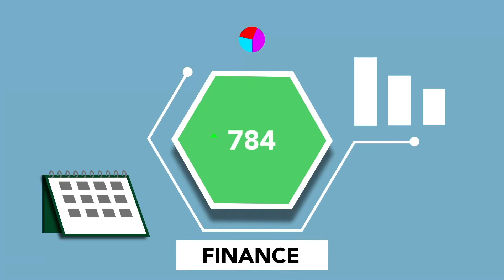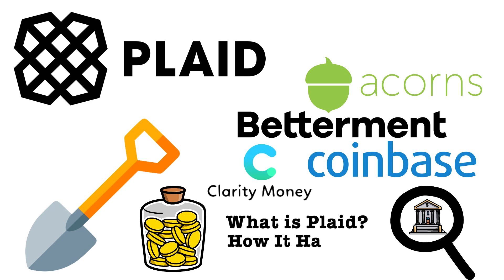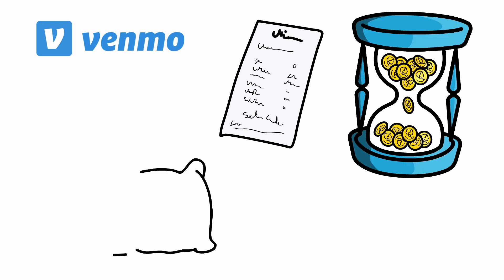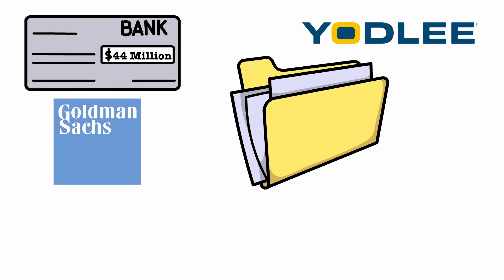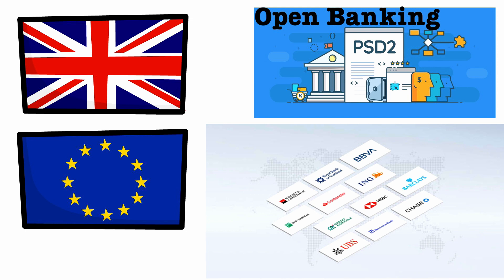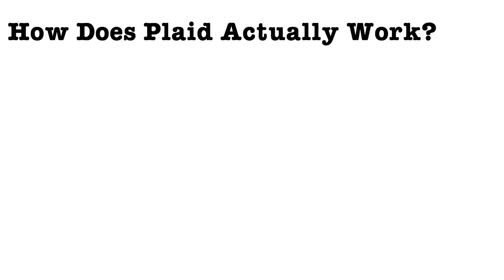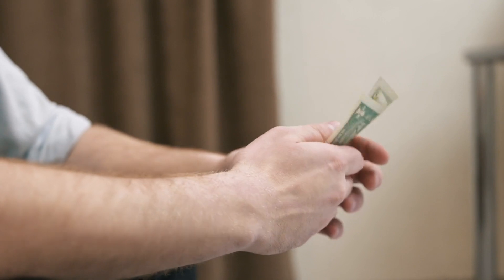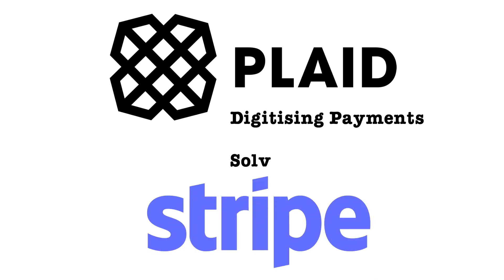What is Plaid Technologies? The App To Bank Software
What is Plaid Technologies? The App To Bank Software. What is Plaid? Who Founded Plaid? When was Plaid founded? Will Plaid IPO in 2022? What does Plaid Do? How does Plaid work? How does Plaid make money? In this video, we answer all questions surrounding what is Plaid, the financial services technology that connects your apps to your bank accounts to ensure everything runs smoothly. Why Was Plaid Founded? Plaid was founded by William Hockey & James Perret as they struggled to gain information from banks. Now Plaid acts as an intermediary between banks and apps to share confidential user data seamlessly and quickly without you ever knowing. You may have never seen or heard of Plaid but investors have! Plaid have raised almost $1 billion at a valuation of $13.5 billion with a Plaid IPO expected in 2022. But at what valuation?